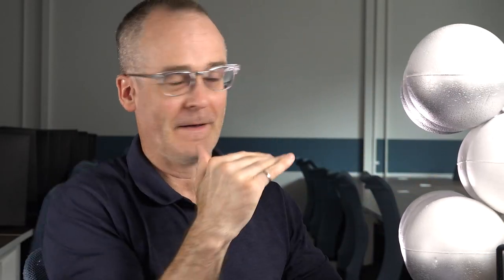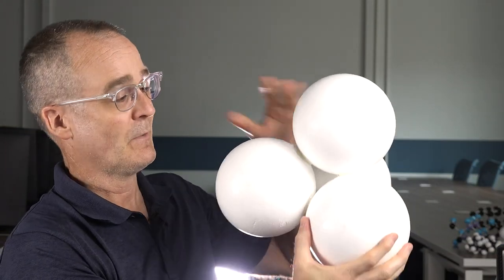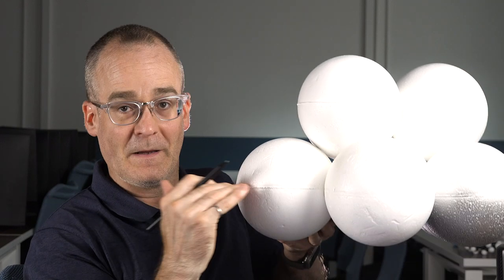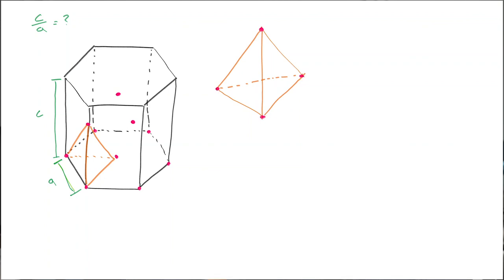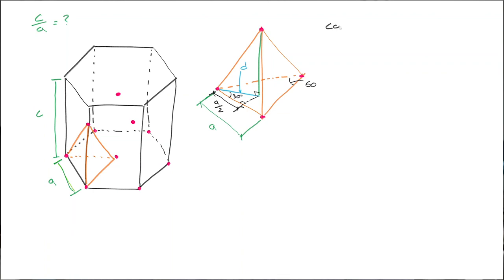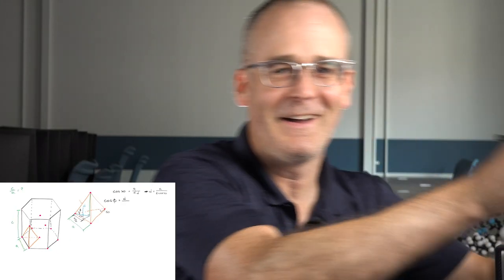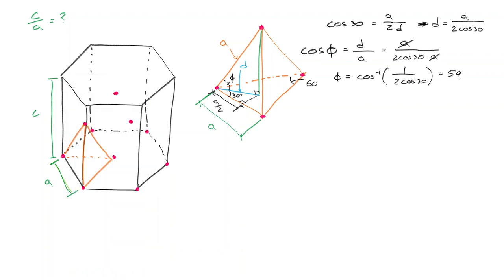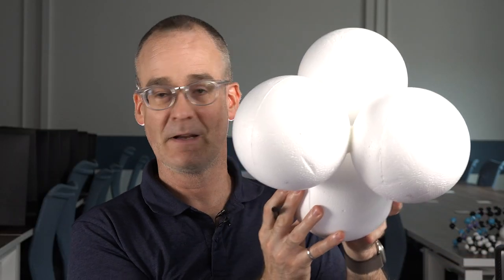c to a ratio for hexagonal close packed (HCP)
Proving that the ideal c/a ratio for HCP is 1.633 is actually relatively simple once you understand the positions of the mid-plane atoms and if you understand the tetrahedral geometry.  If you aren't comfortable with the tetrahedral interstitial site take a look at my video explaining that.  Hope this is helpful.